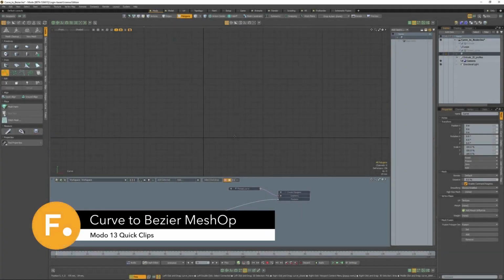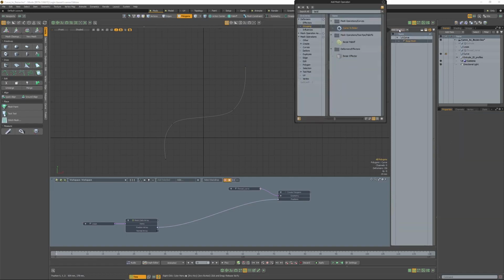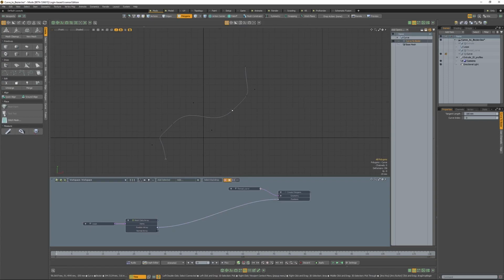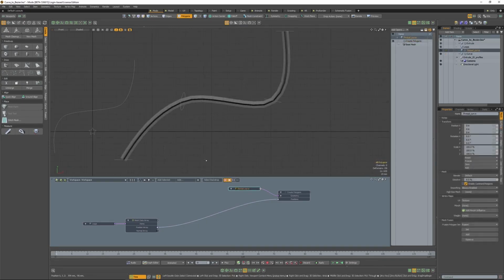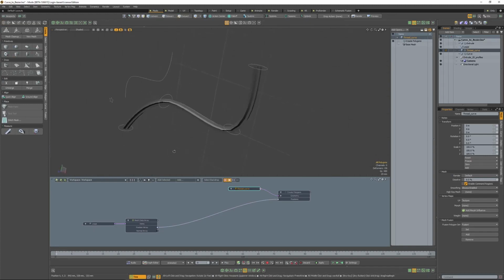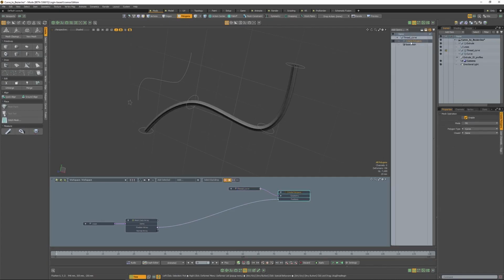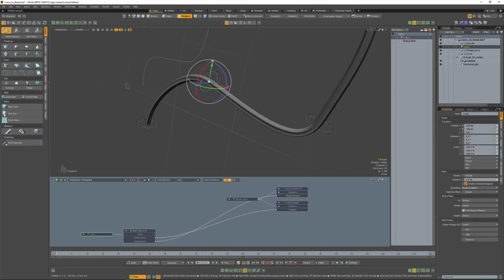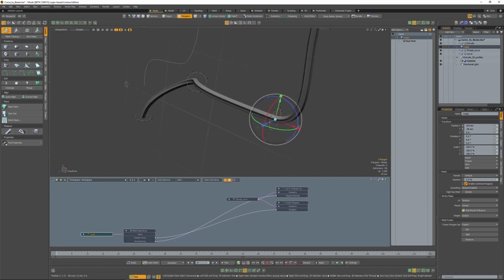MODO 13 Curves to Bezier Mesh Op | Procedural Modeling